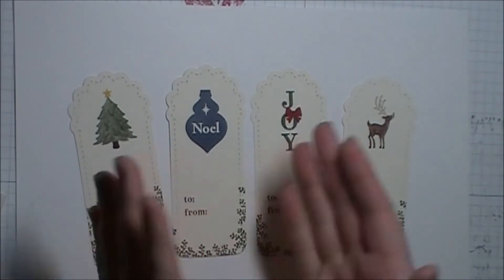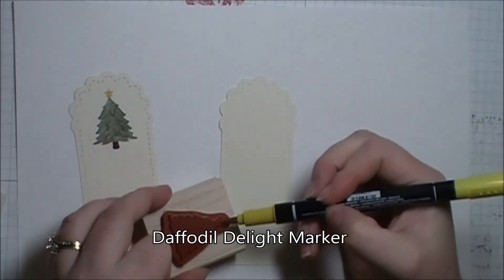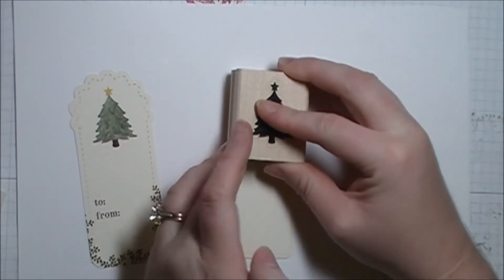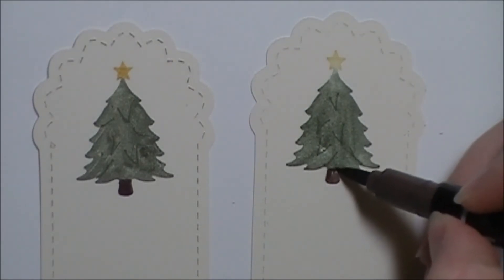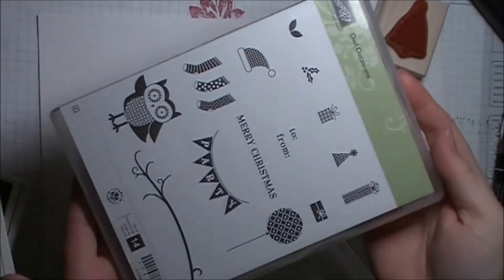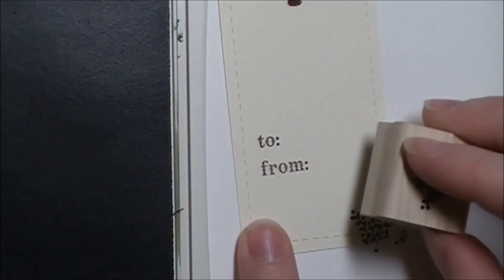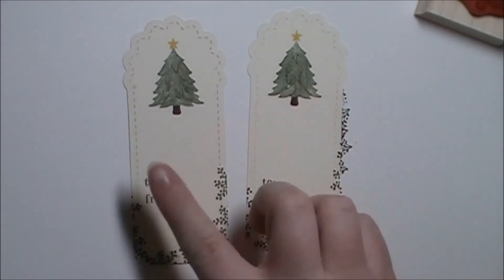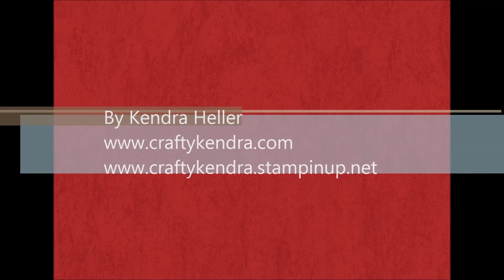25 Days of Holiday Projects - Day 6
Day 6 Features the "Joyous Celebrations" stamp set, and the 2 tags die.

This card is for sale at my Etsy shop.